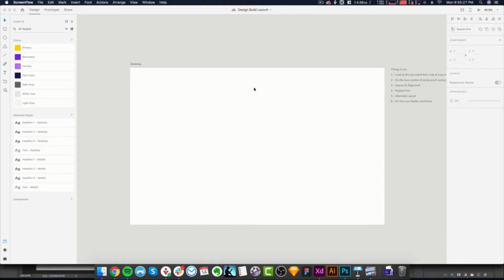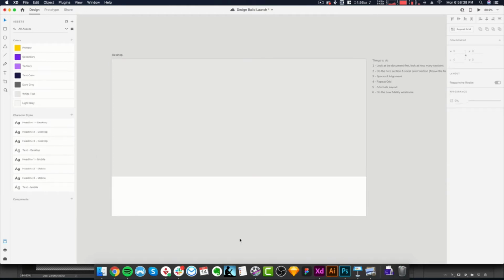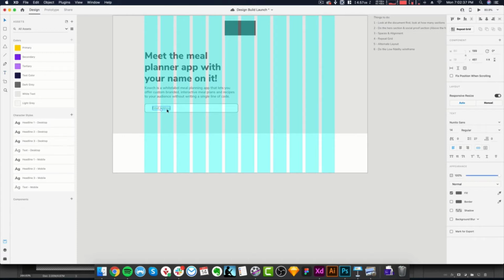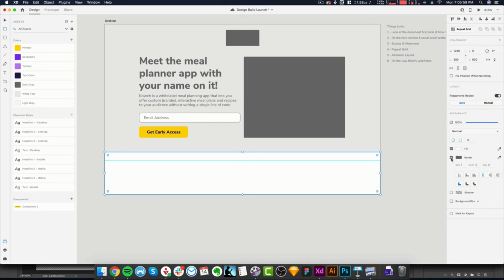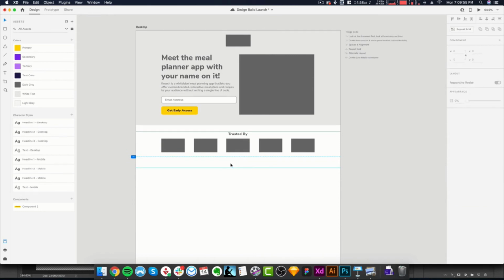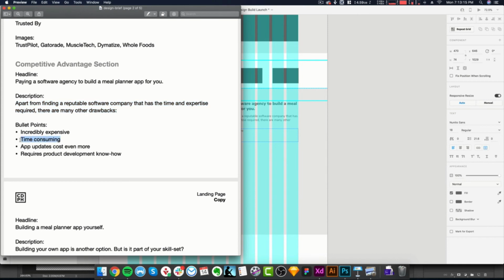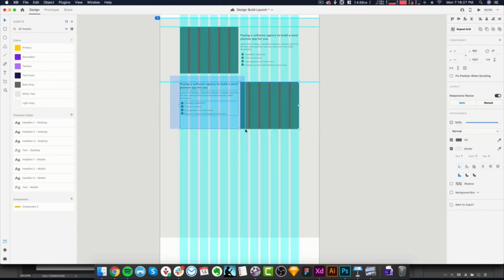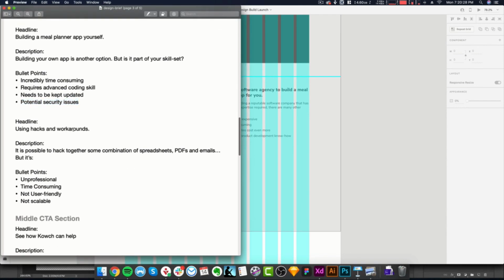Design Build Launch Webisode 4: Low-fidelity & High-fidelity wireframe pt.1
Chapters
0:00 - Intro
0:21 - The Goals for this Webisode
2:41 - Just A Heads Up
3:31 - Resources to Use
5:19 - Creating Low-Fidelity Wireframe Inside Adobe XD
6:00 - Read The Document
6:53 - Designing The Above The Fold
15:14 - Social Badge Section
18:11 - Competitive Advantage Section